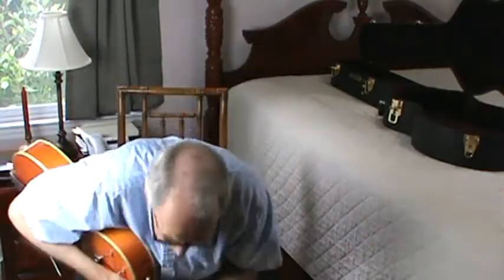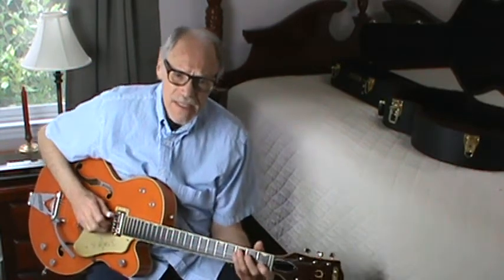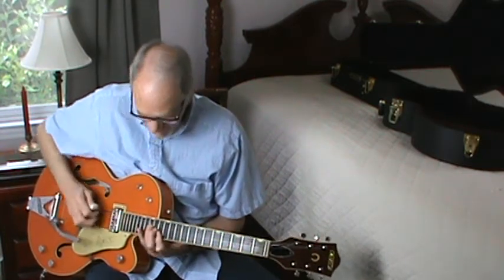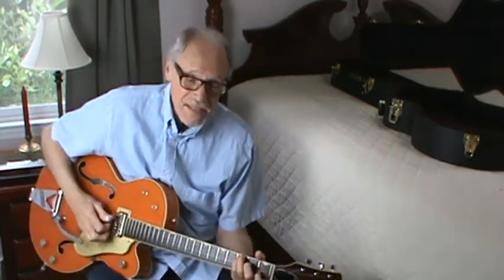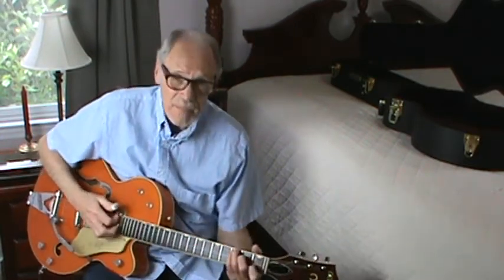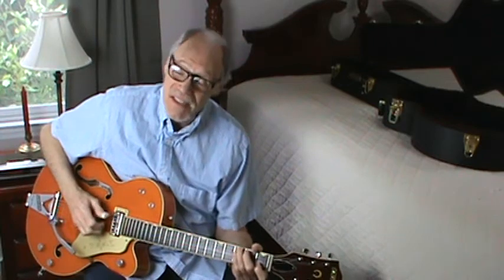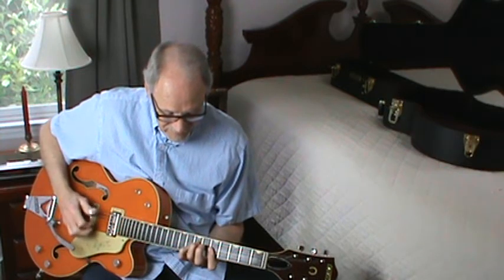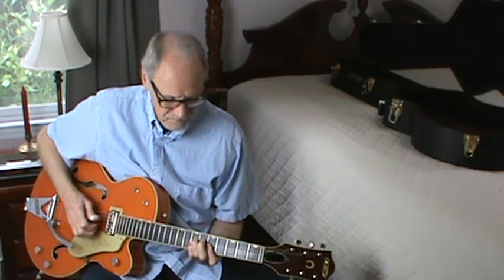Lesson # 57 / Copper Kettle Key of C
Another Chet Atkins classic, which he recorded in D